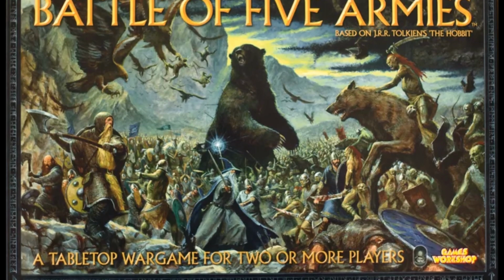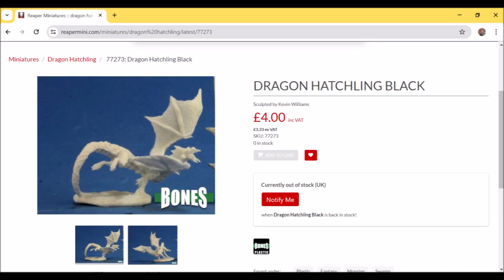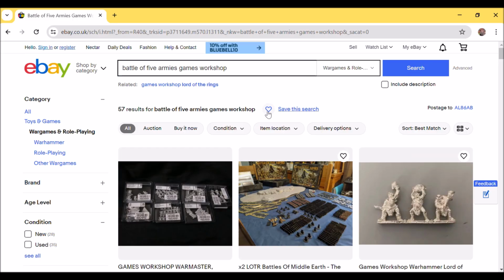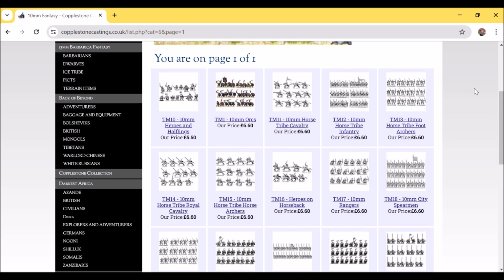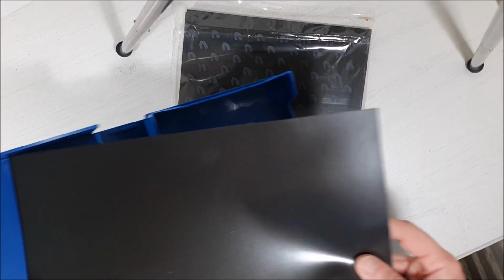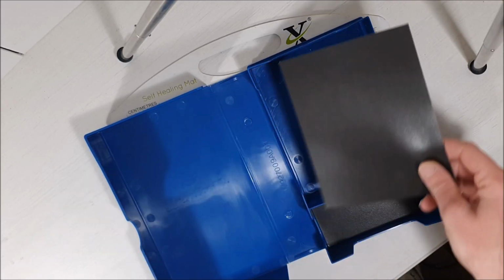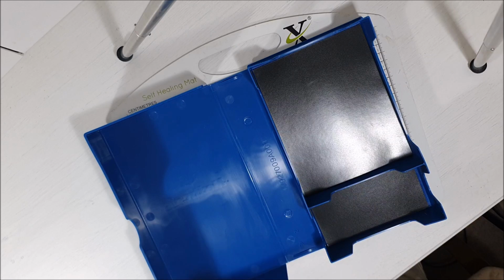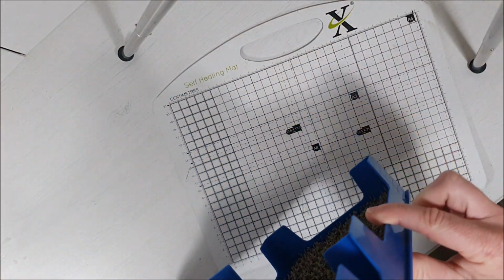Games Workshop's Battle of Five Armies - Painting Progress Update #3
In this update I share my progress on the Good army with the Elven King and Dain's forces being the latest additions. I talk a little about expanding the core game and my search for a decent Smaug. And I show off a DIY magnetic storage case.